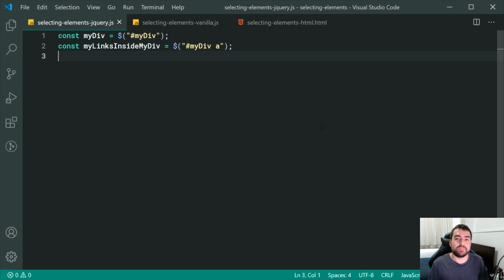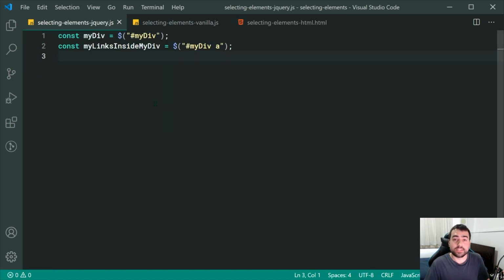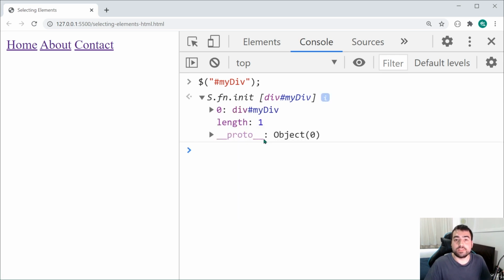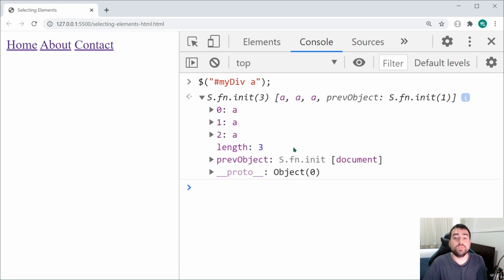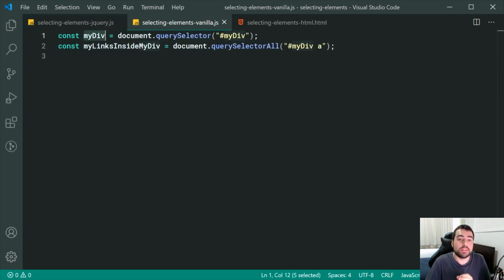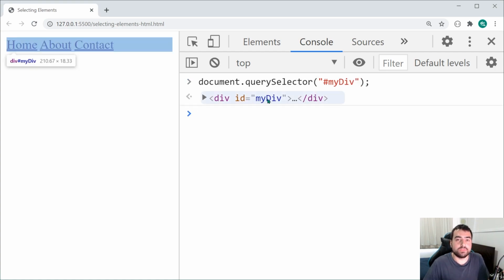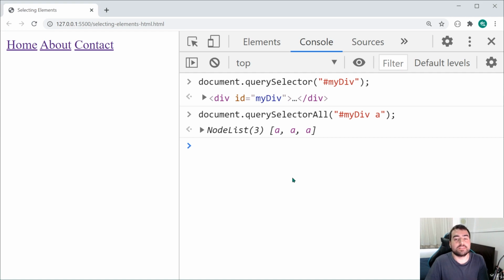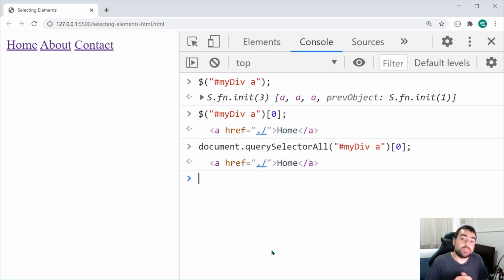jQuery vs. Vanilla JavaScript: Selecting HTML Elements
In today's video we'll be taking a look at the difference between jQuery and vanilla JavaScript when it comes to selecting HTML elements.